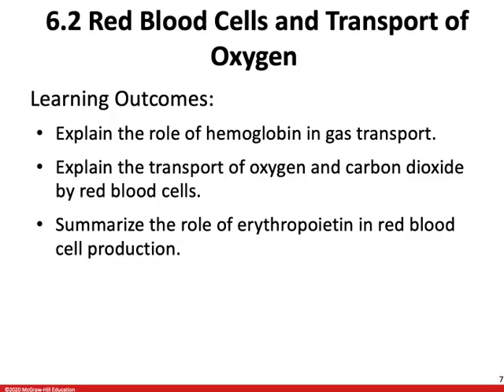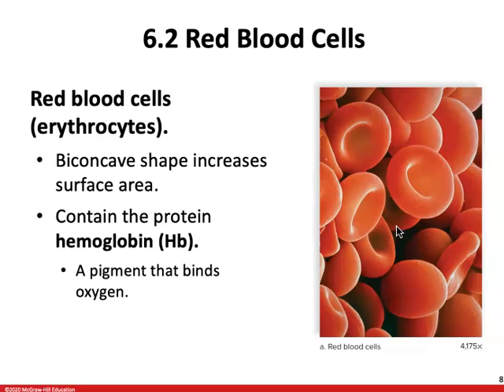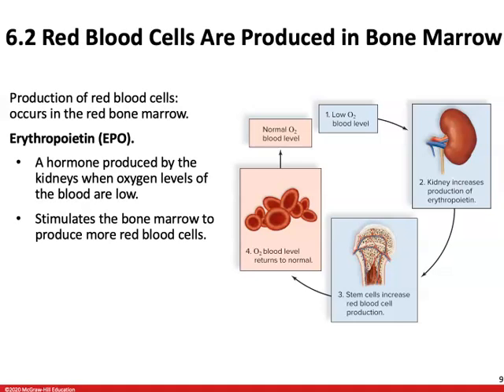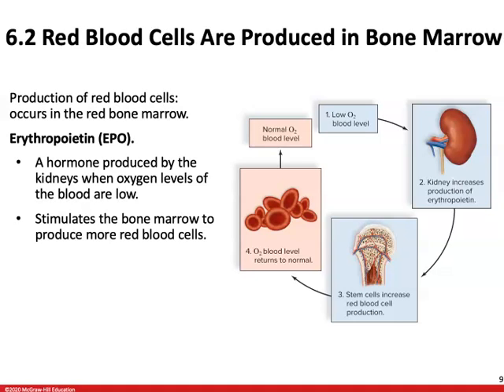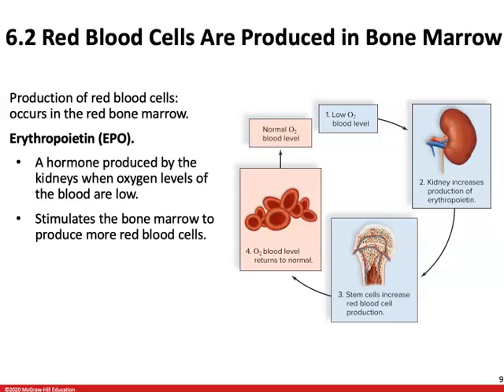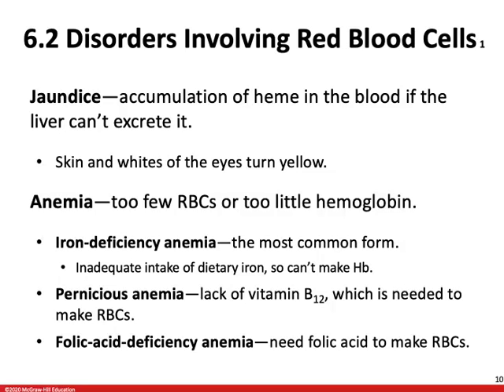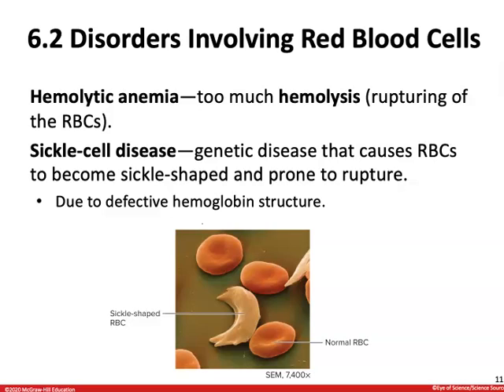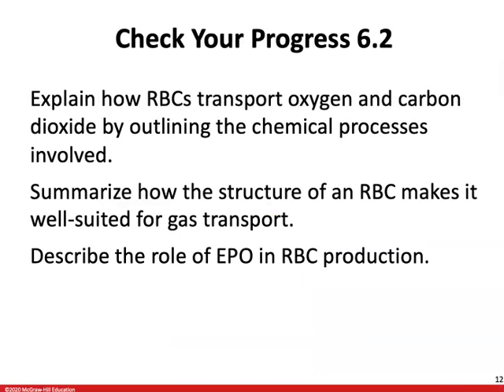6.2 Red Blood Cells and Transport of Oxygen